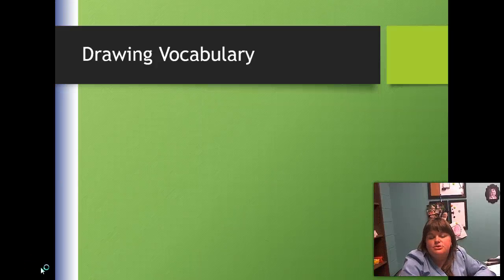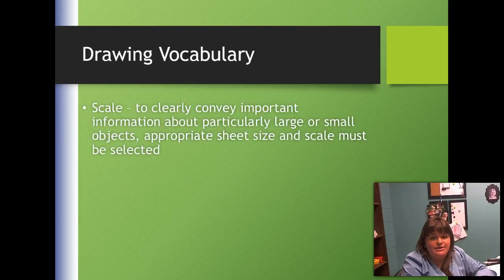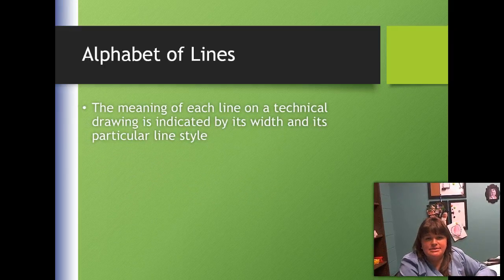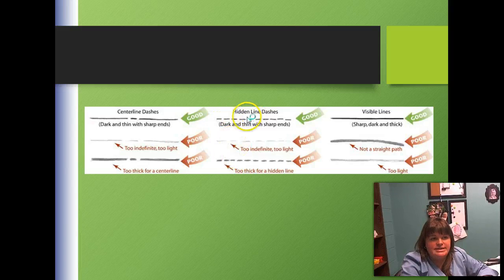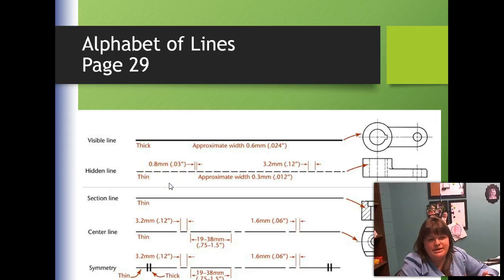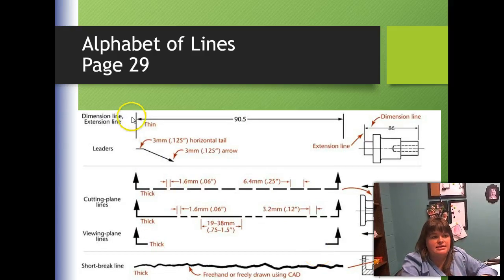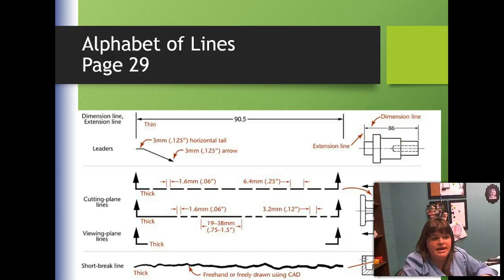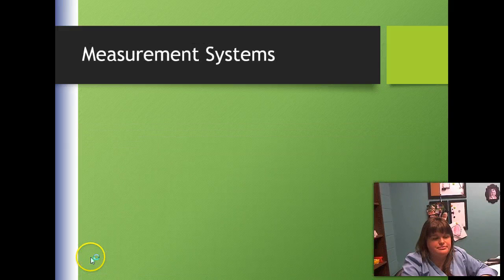DRET 120 - Chapter 2 - Lines